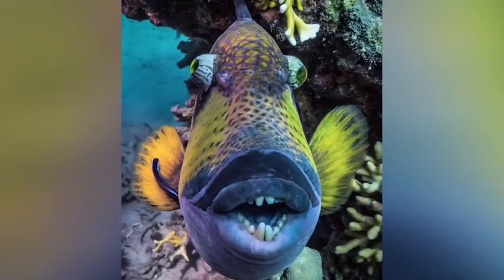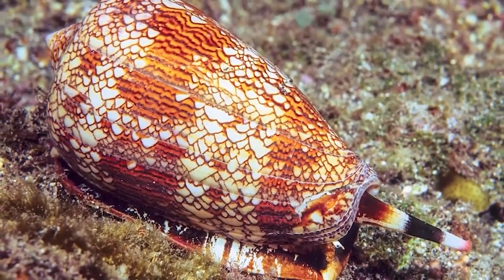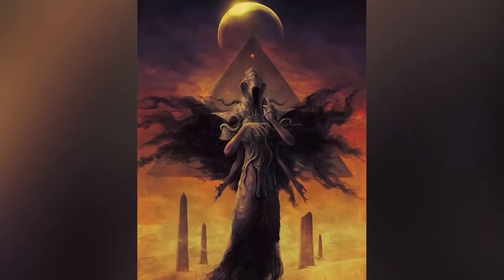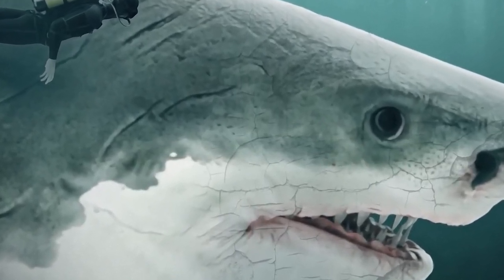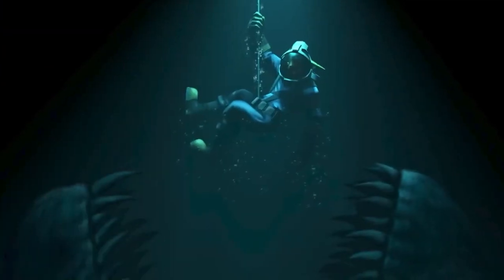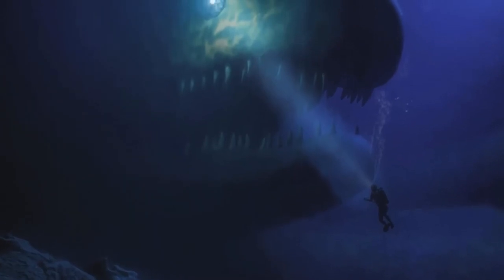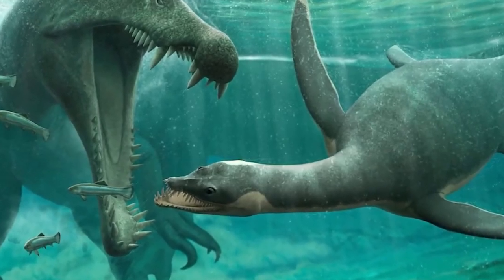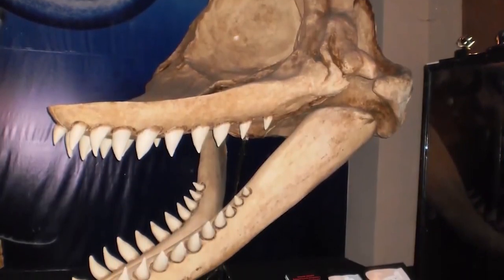Megalodon Discoveries That Will Shock You | Marathon 2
Prepare to be amazed by the Megalodon Discoveries That Will Shock You! Dive into the depths of the ocean as we explore the most fascinating and unbelievable findings about the Megalodon, the prehistoric giant shark that once ruled the seas. This video features incredible underwater footage, expert interviews, and mind-blowing discoveries that will leave you questioning what we know about these colossal creatures. Get ready to submerge yourself in the mysterious world of Megalodons!